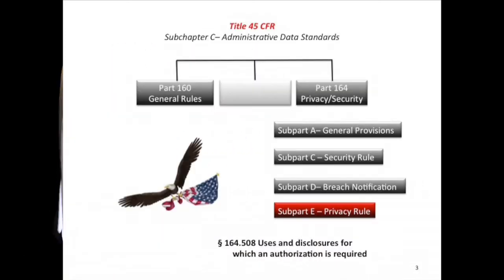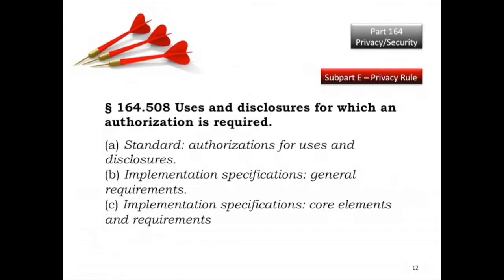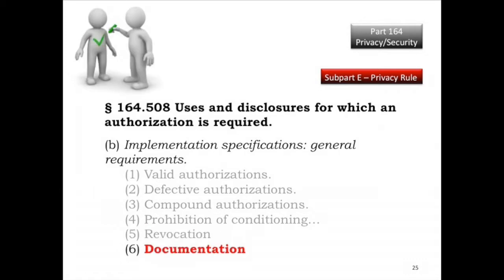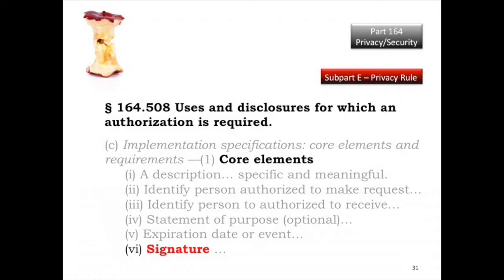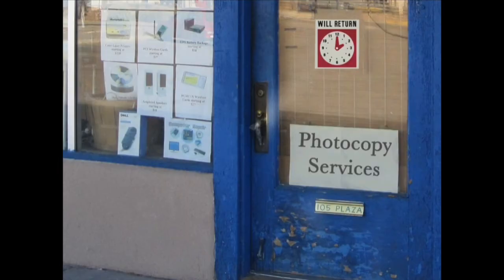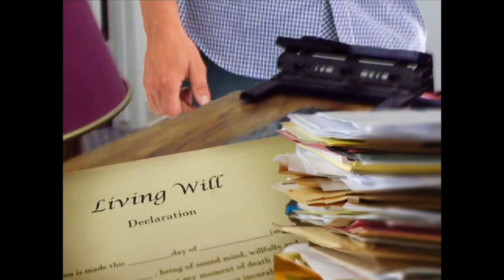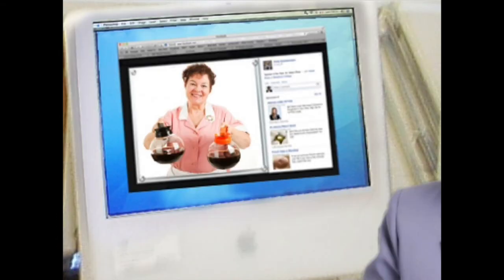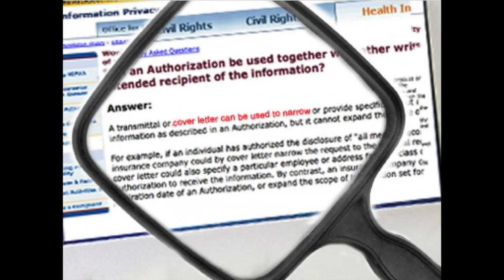13 - Authorizations for Disclosure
Ways to authorize for disclosure of PHI.